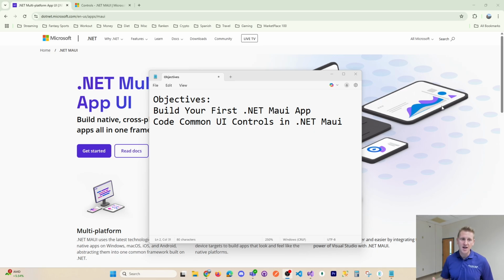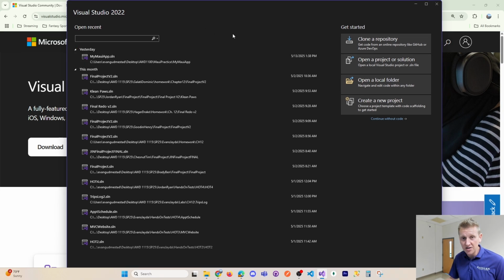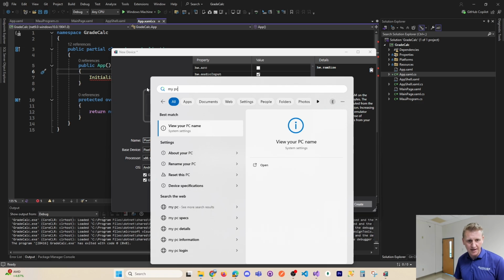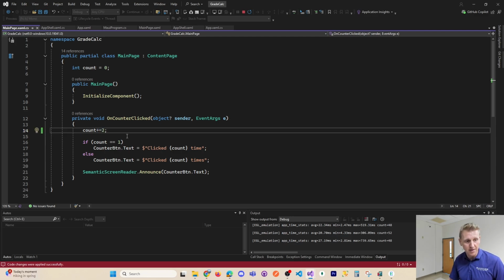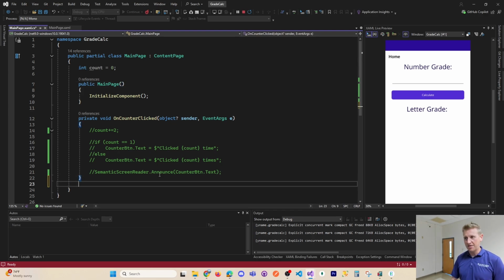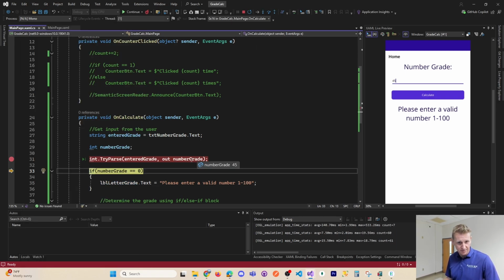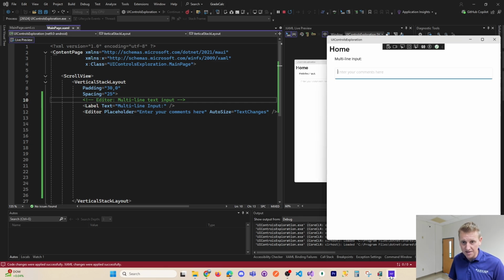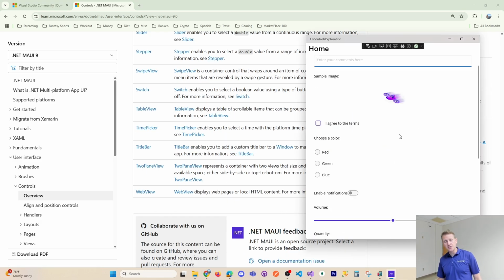Tutorial - Build your First Mobile App with .NET MAUI and C#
Hey everyone! 👋 Ready to dive into the world of cross-platform mobile development with .NET MAUI? In this comprehensive tutorial, I'll take you from zero to your first working app!

I'll start by guiding you through the .NET MAUI installation process, making sure you have everything set up correctly on your machine. Getting started isn't always smooth sailing, so I'll also tackle common roadblocks and errors that new .NET MAUI developers often encounter, providing you with solutions to keep you on track.

Once we've got the basics covered, we'll build our very first .NET MAUI application together step-by-step. You'll learn how to structure your project, write your first lines of XAML and C# code, and see your app come to life.

Finally, we'll take a closer look at some of the most common and essential UI controls that .NET MAUI offers. We'll explore how to use them, customize their appearance, and handle user interactions.

Whether you're a seasoned .NET developer looking to expand your skills or a complete beginner eager to build mobile apps for iOS and Android from a single codebase, this tutorial is for you!

In this video, you'll learn how to:

Install the .NET MAUI development environment.
Troubleshoot common installation issues.
Create a new .NET MAUI project.
Understand the basic structure of a .NET MAUI app.
Write XAML for UI design.
Write C# code for application logic.
Work with common UI controls like Buttons, Labels, Entry fields, and more.
See your first .NET MAUI app running!